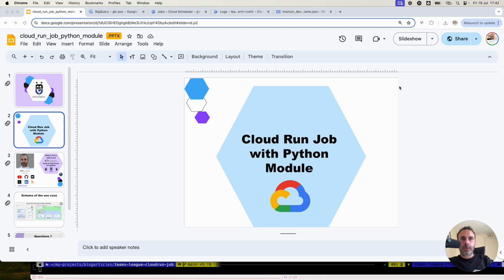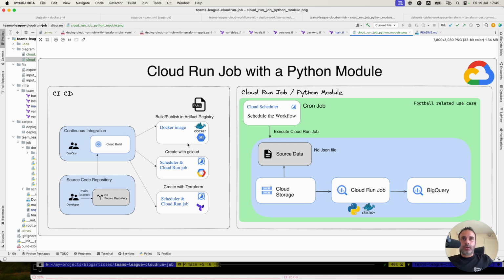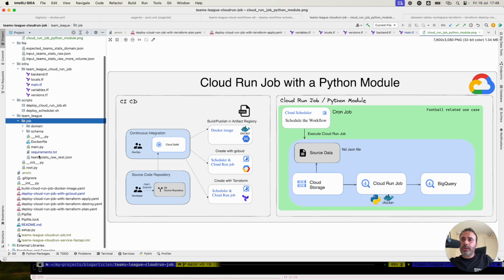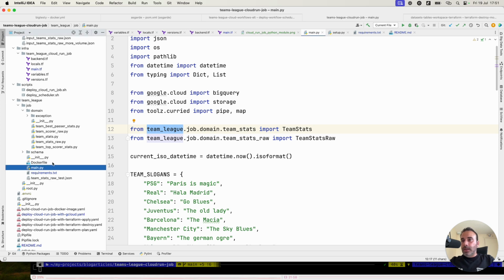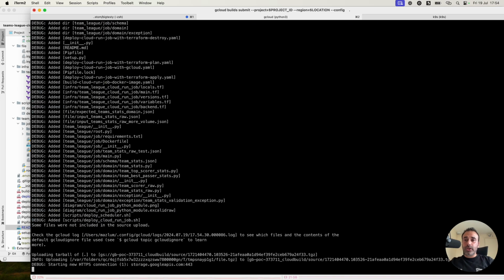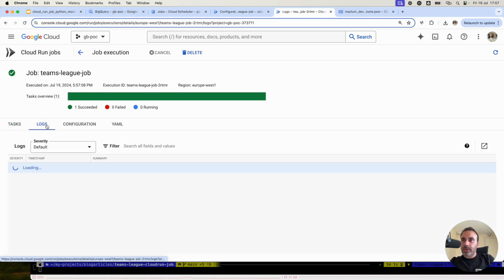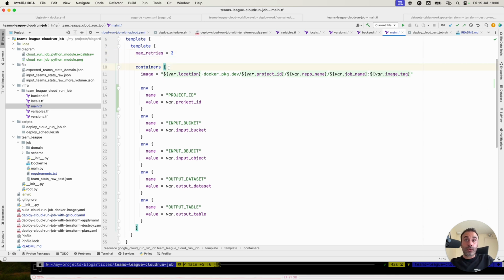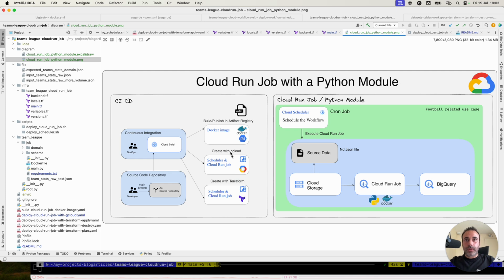Cloud Run job with a Python module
This video shows how to write a Python module and deploy it in a Cloud Run job.

Cloud Run jobs are interesting to execute jobs without the need to have a Web Server for the application, compared to Cloud Run Services.

Cloud Run jobs can also be adapted for long-running jobs, up to 24h.

In the video, we create a scheduler that launches the Cloud Run job.
The deployment is done with gcloud and Terraform.